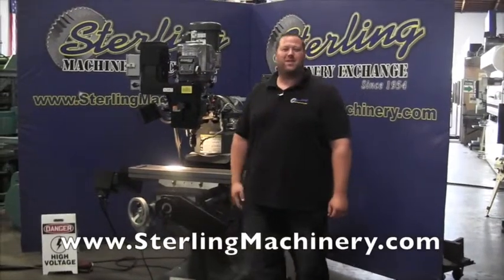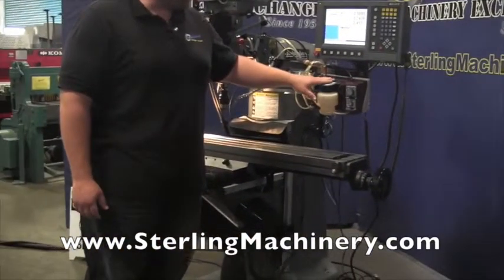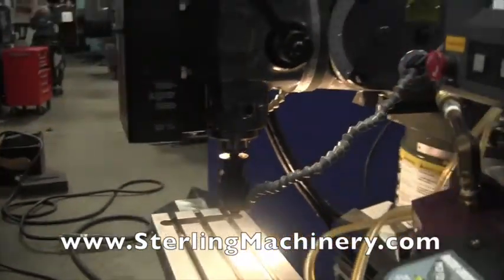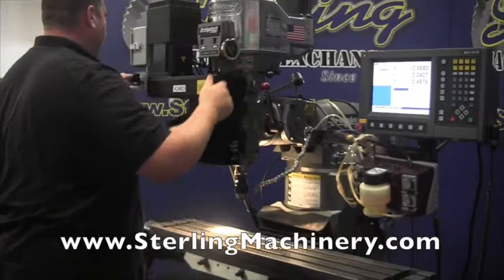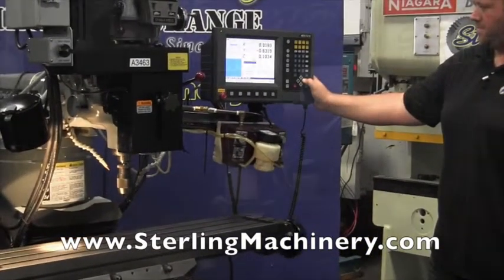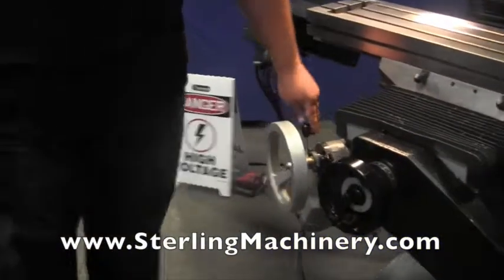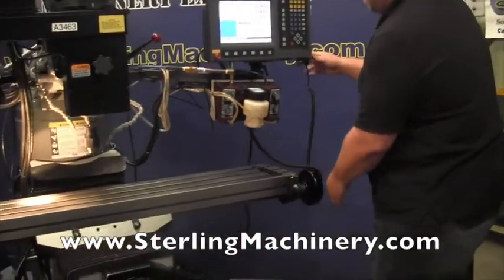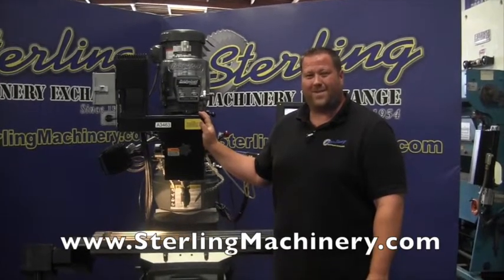SUPER CLEAN 9" x 49" Used Bridgeport 3 Axis CNC Vertical Milling Machine, Quick Change Tooling, ...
One of the CLEANEST 3 Axis CNC Mills We have EVER SEEN!
9" x 49" Used Bridgeport 3 Axis CNC Vertical Milling Machine, Quick Change Tooling, Z and W Axis Readout, Power Feed On Knee, Acu Rite 3 Axis CNC Control